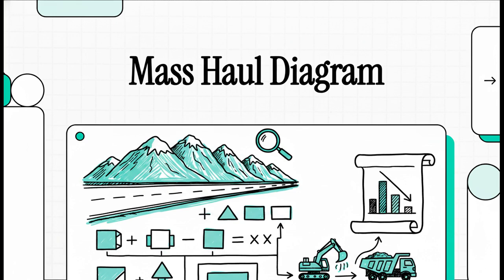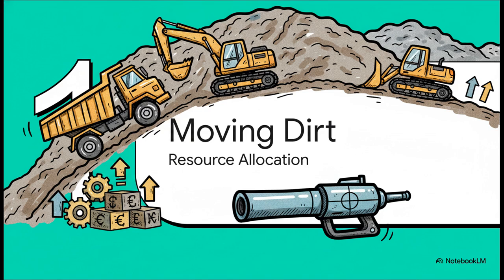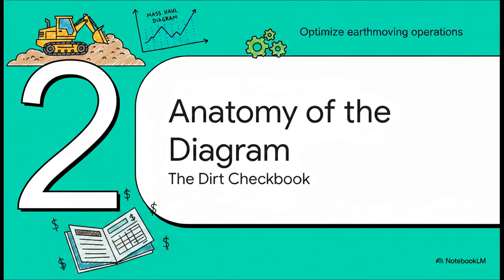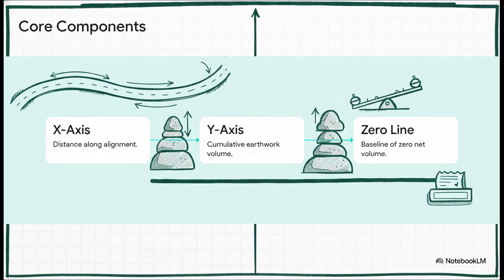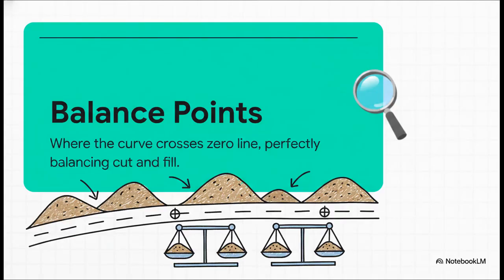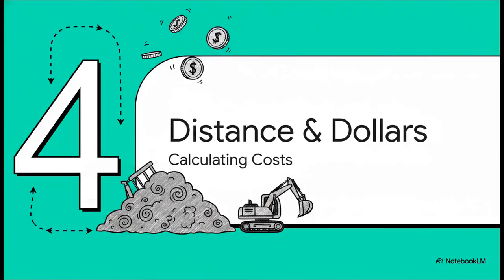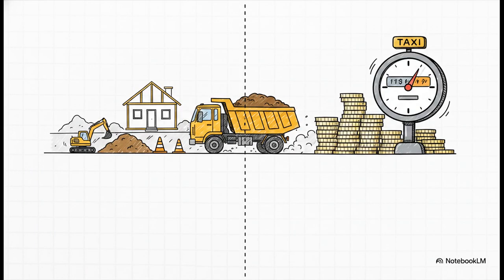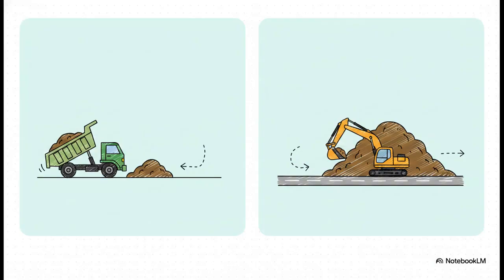Mass Haul Diagram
Mass Haul Diagram Importance in Civil Engineering